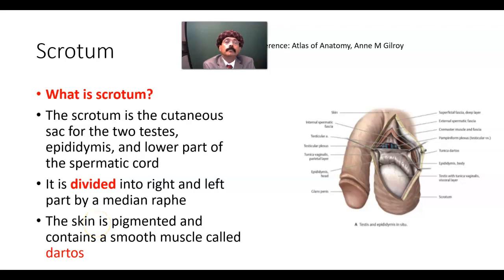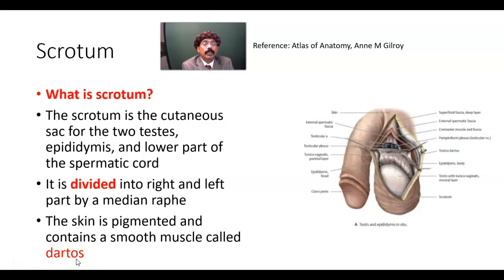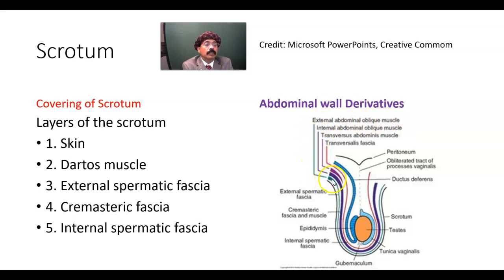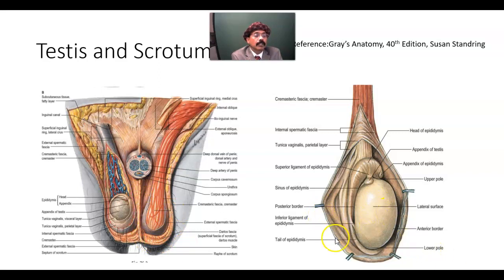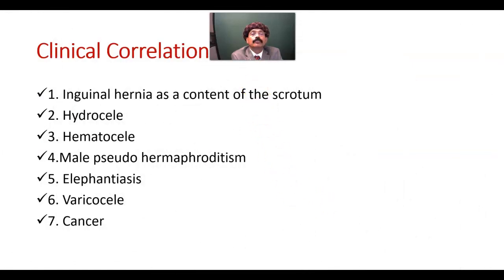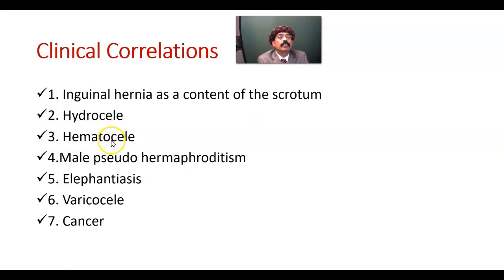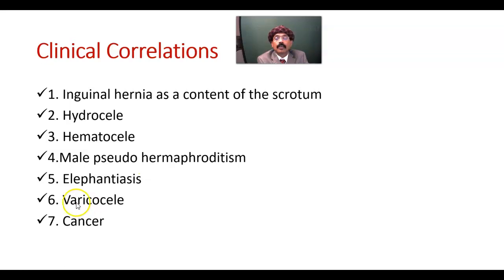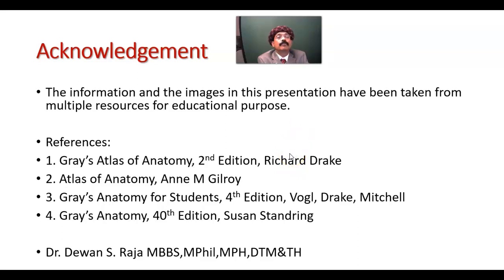Anatomy of Scrotum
Definition
Contents
Layers
Derivatives of Abdominal wall
Blood Supply
Nerve Supply
Lymphatics
Clinical Correlations